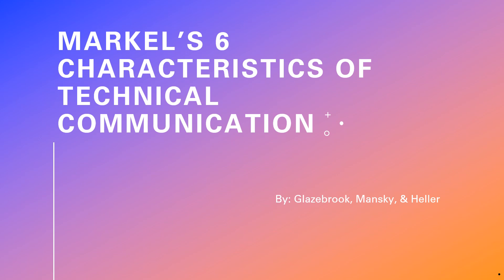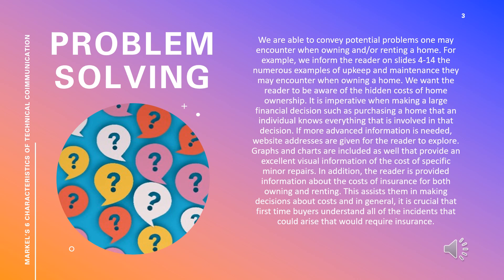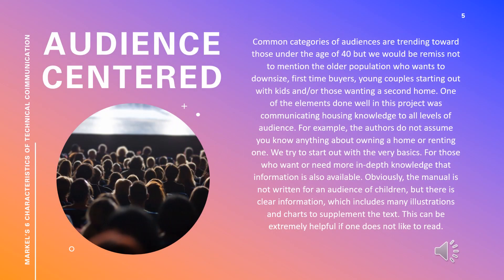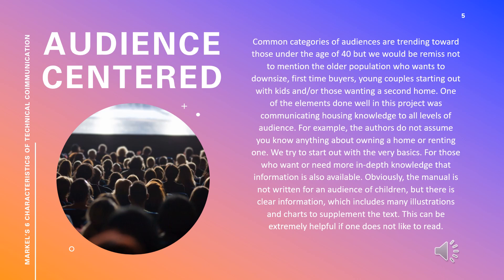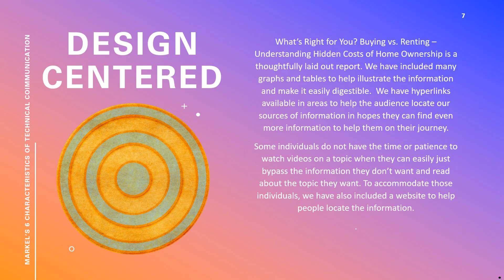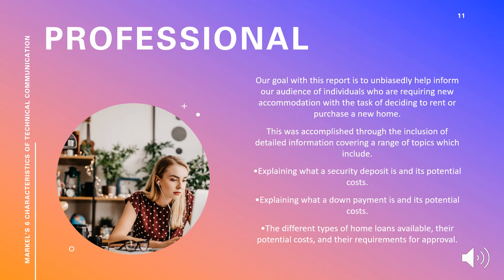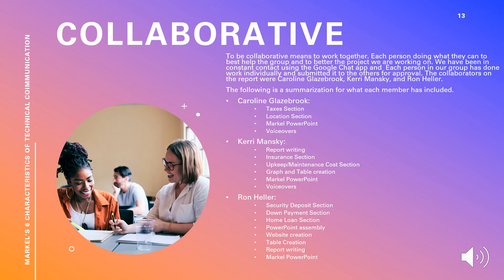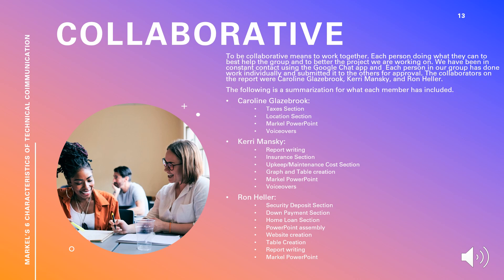Markels six prez 1